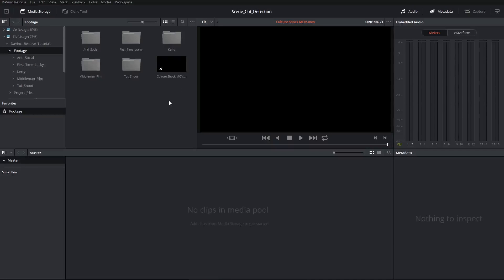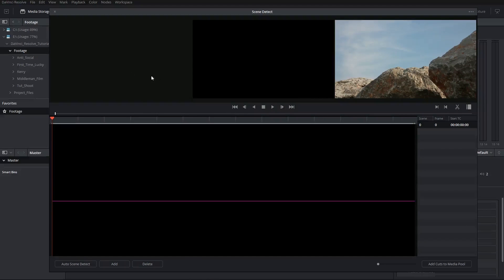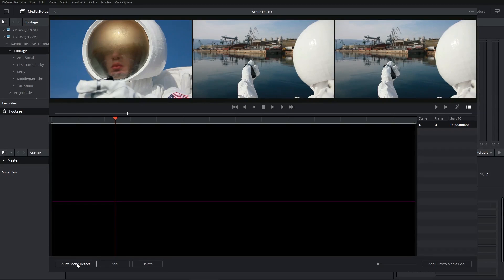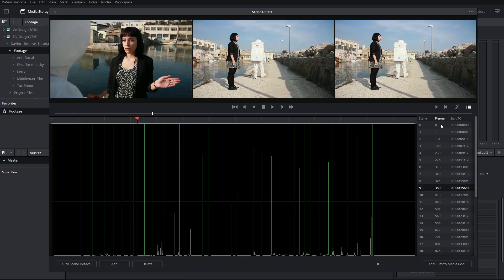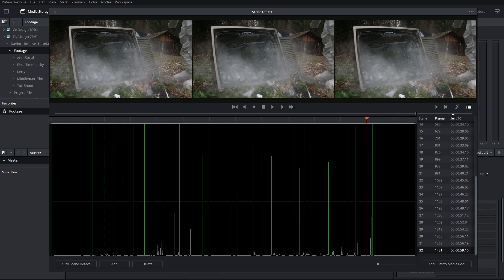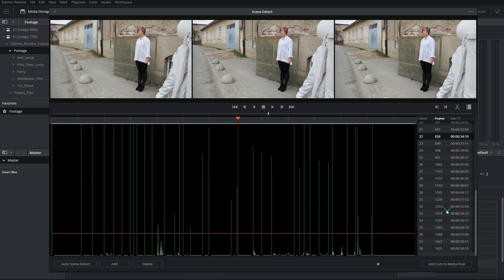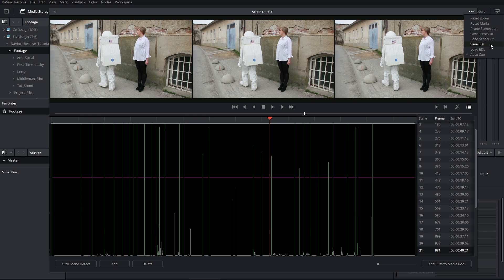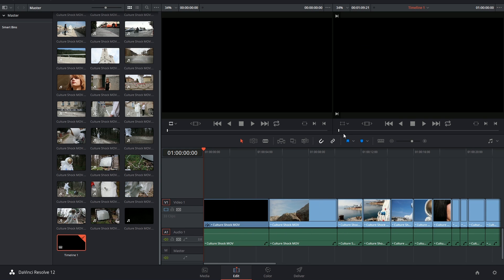DaVinci Resolve 12 - 19 Scene Cut Detection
Demonstrating the Scene Cut Detection Tool in DaVinci Resolve 12, with some additional info on prolongued workflows and EDLs.

00:33 - scene cut detection
02:24 - pruning
02:46 - confidence line
03:13 - save/load scenecut
03:37 - save/load EDL

Materials from Culture Shock Festival Opener (2011)
Director: Antonio Hadrovic, Sinisa Koscec
DOP: Filip Babic
Producer: Sinisa Koscec
Dvasadva